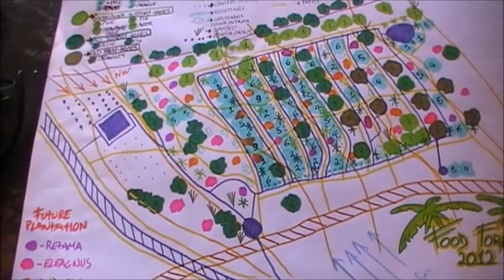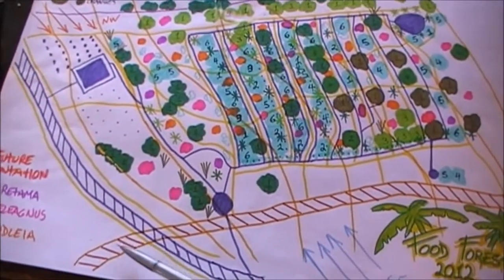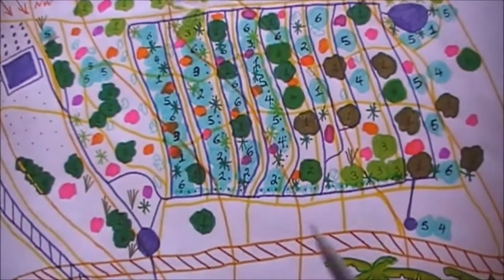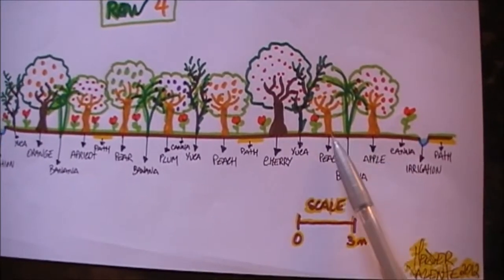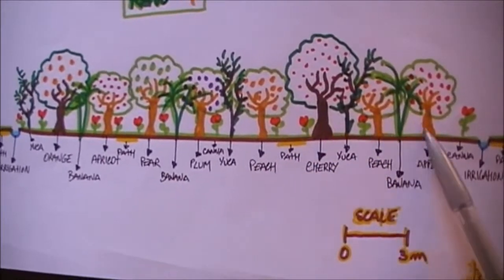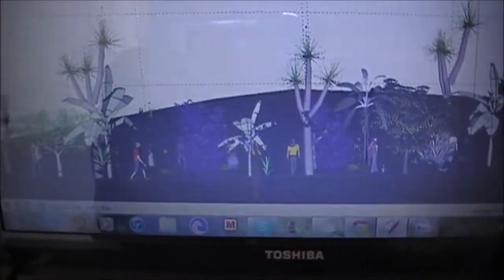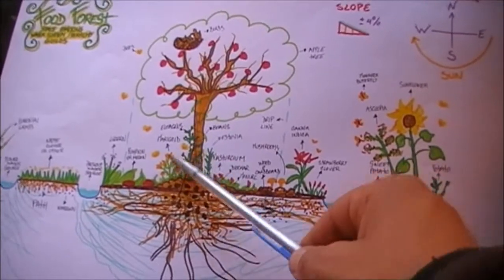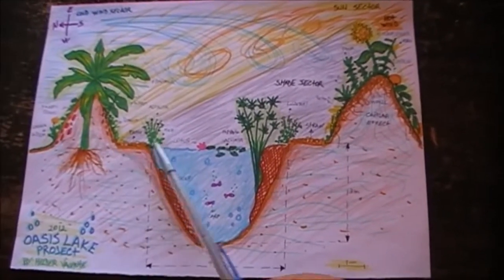Designs of my Food Forest